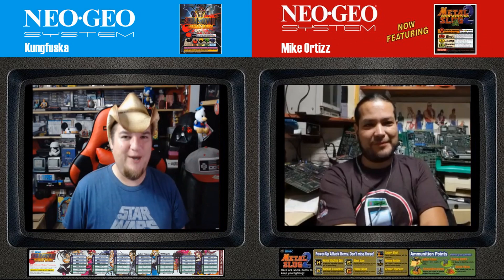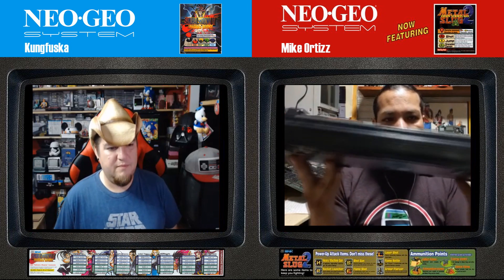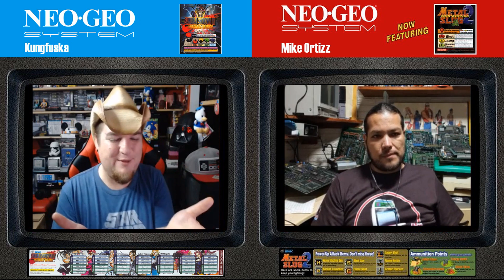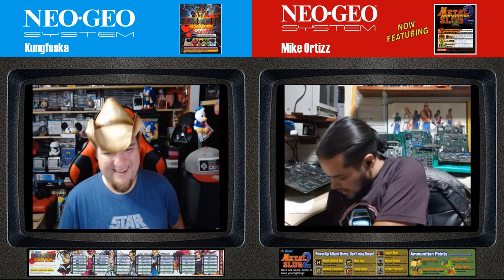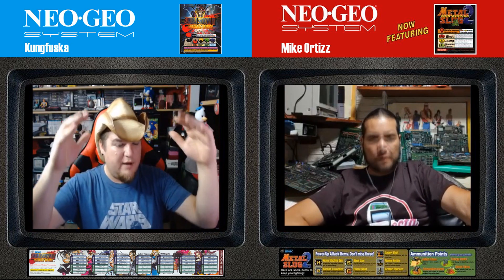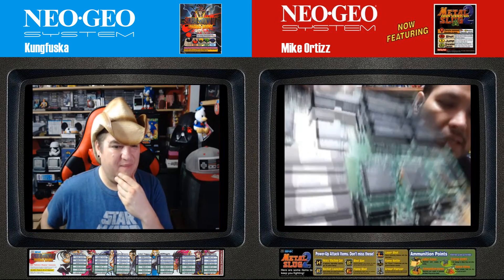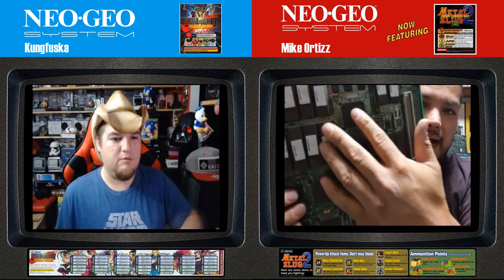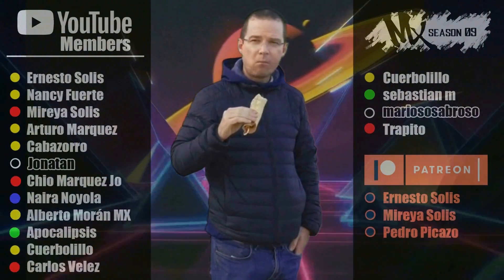ARCADE para NOVATOS - CAPSULAS CPS2 a detalle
🎁 Únete a los MIEMBROS y disfruta de contenido especial y las rifas de productos en los directos del canal.

📱 Buscanos en TIK TOK como RETROGAMERMX
📱 Buscanos en INSTAGRAM como retro_gamer_mx